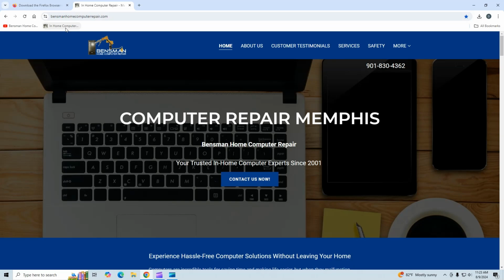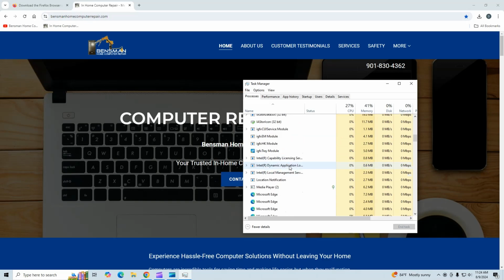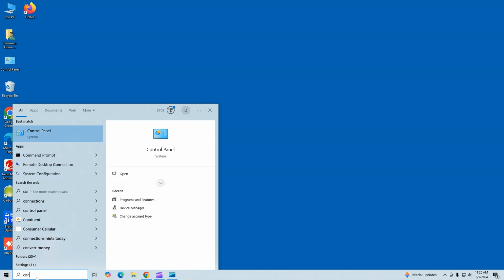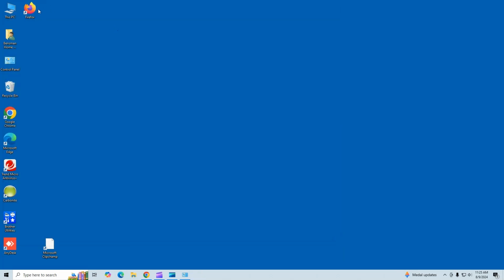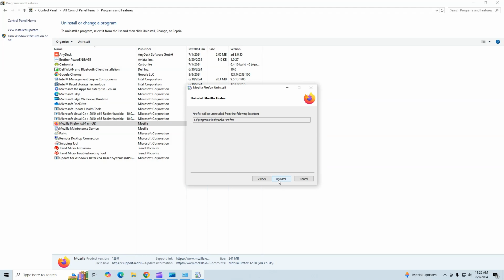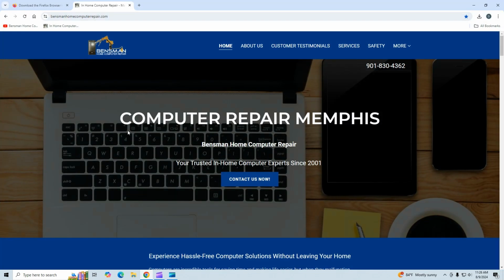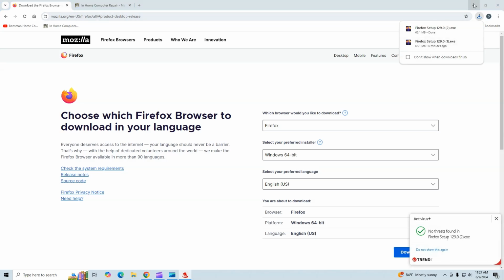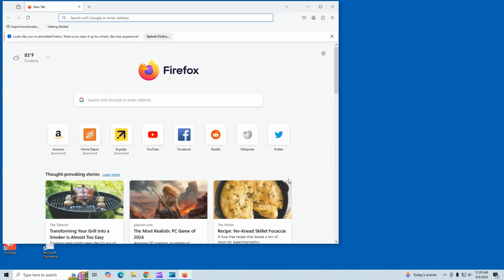Is your program not working? Try this!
Bensman Home Computer Repair

Check out Bensman Home Computer Repair’s latest tech tip video. In it I'll tell you what to do if you have a program that is not functioning properly. If you follow my instructions, you should be back to normal operation. If not, you may have a deeper problem and if you live in the Memphis, Cordova, Bartlett, Germantown, Oakland, Arlington, Collierville, Millington, or Eads, Tennessee area feel free to give me a ring at Bensman Home Computer Repair.